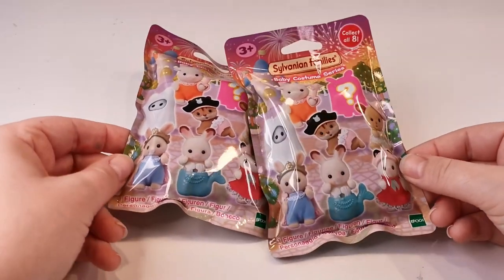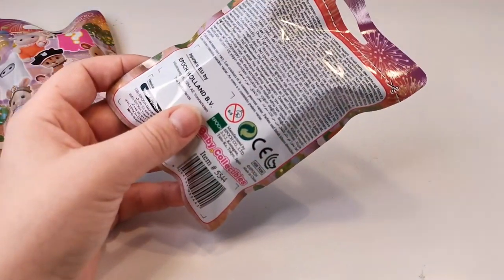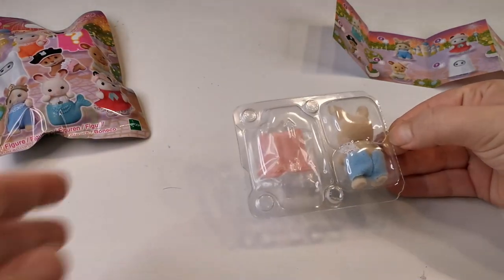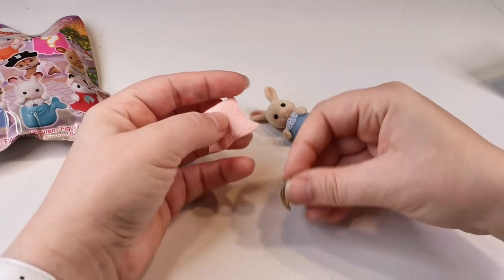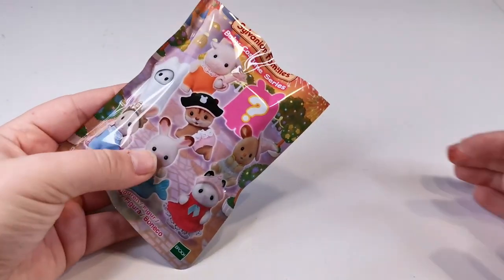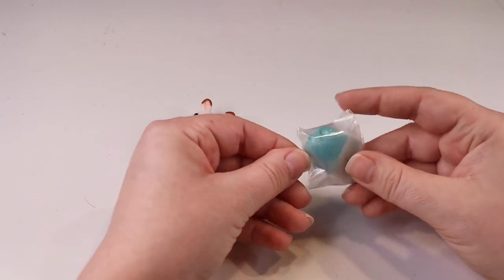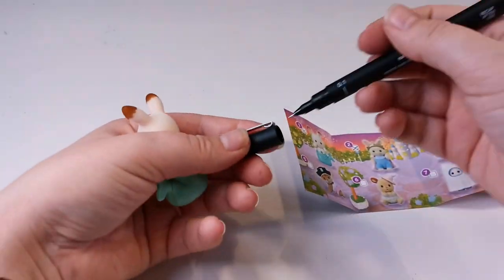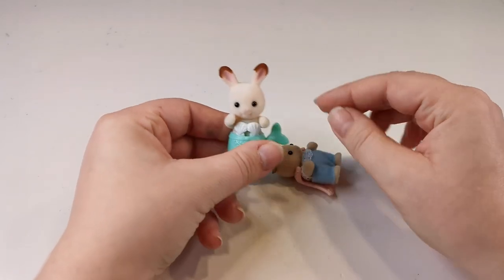Sylvanian Families Bilnd Bag opening Calico Critters